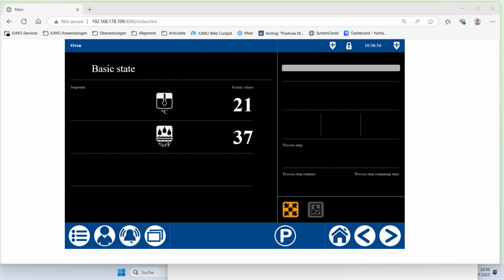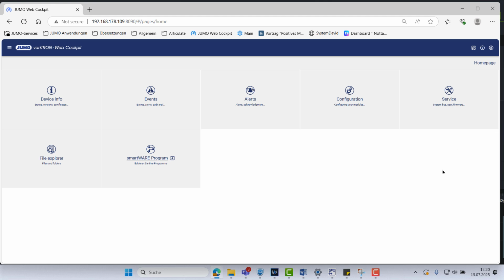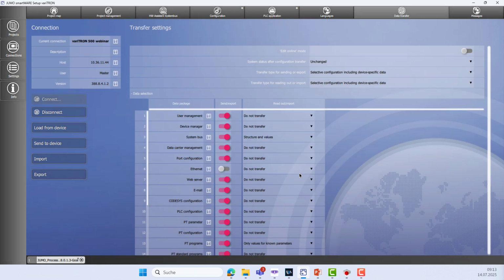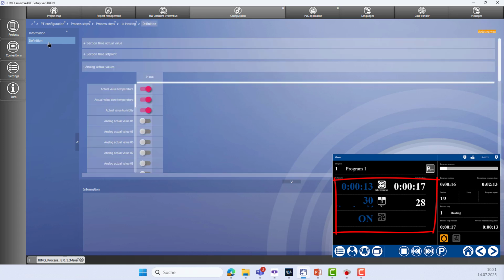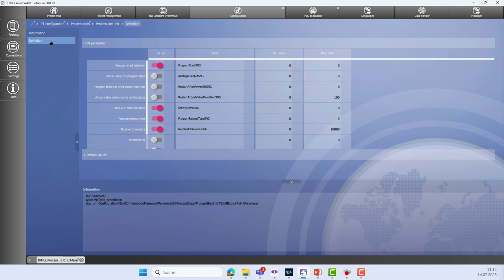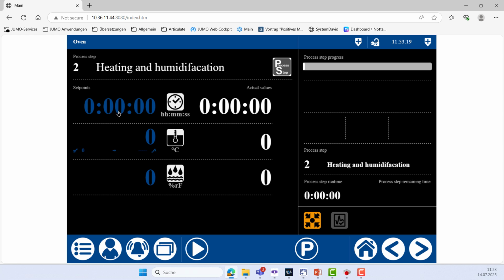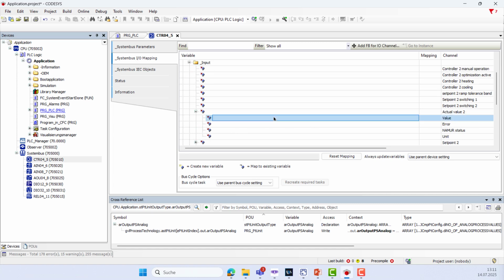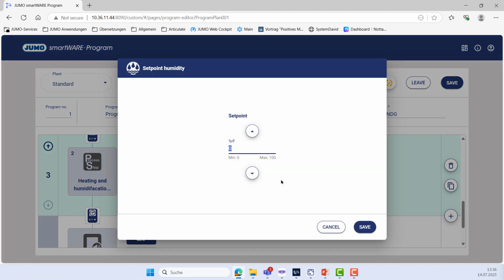Implementation of a sequence control with a generator for process technology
In this video, I will show you how to implement sequence control using a program generator for process technology. Specifically, I will set up the control system for a climate chamber. Using a generator, the user can then specify temperature profiles that are regulated in the chamber. However, sometimes relative humidity must also be specified. I will show you all the necessary settings.